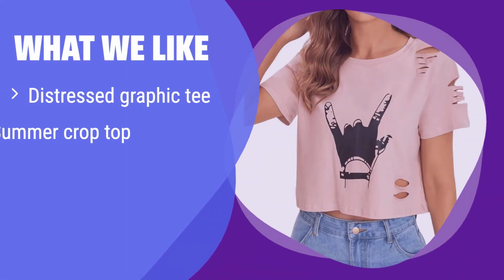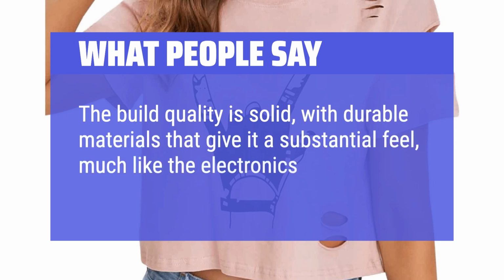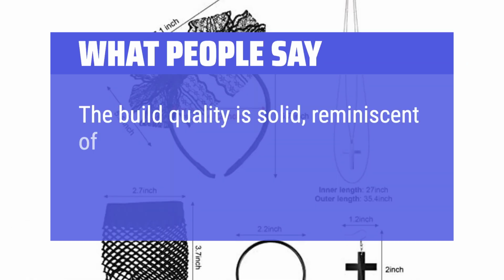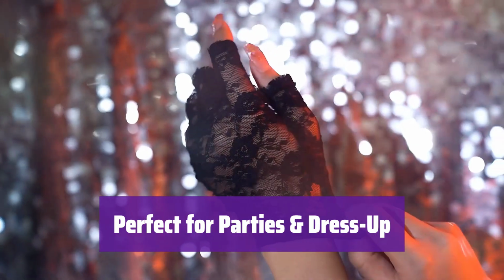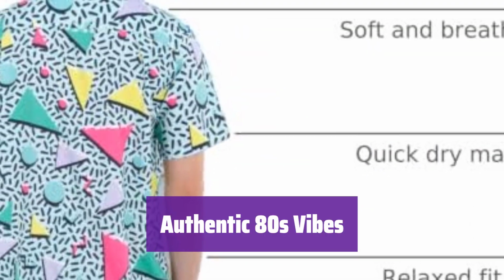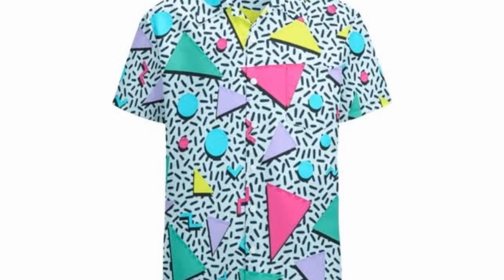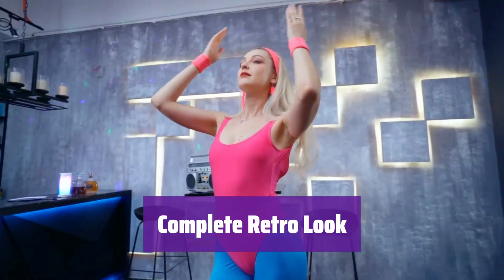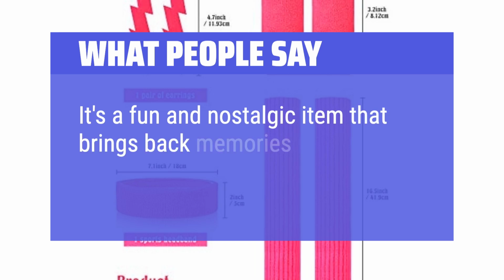The Top 5 Best 80s Style in 2026 - Must Watch Before Buying!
The Top 5 Best 80s Style Shown in This Video:
5. ► SweatyRocks Women's Graphic Crop Tee

4. ► Blulu 80s Retro Costume Accessories Set

3. ► Blulu 80s Retro Party Costume Kit

2. ► Artsadd Men's 80s Hawaiian Shirt

1. ► SATINIOR 80s 90s Workout Costume Accessories Set

Table of Contents:
0:00​​​ - Introduction
00:28 - SWEATYROCKS WOMEN'S GRAPHIC CROP TEE
01:56 - BLULU 80S RETRO COSTUME ACCESSORIES SET
03:10 - BLULU 80S RETRO PARTY COSTUME KIT
04:43 - ARTSADD MEN'S 80S HAWAIIAN SHIRT
06:14 - SATINIOR 80S 90S WORKOUT COSTUME ACCESSORIES SET

The best 80s Style is probably one of the most iconic and influential fashion eras, characterized by bold colors, unique silhouettes, and a spirit of self-expression that continues to inspire trends today. From power suits and shoulder pads to neon fabrics and acid-wash denim, the 80s offered a diverse range of looks that celebrated individuality and a sense of fun, making it a timeless source of fashion inspiration for those looking to make a statement.

► Best Picks Lab is a participant in the Amazon Services LLC Associates Program, an affiliate advertising program designed to provide a means for sites to earn advertising fees by advertising and linking to Amazon.com. As an Amazon Associate, I earn from qualifying purchases.